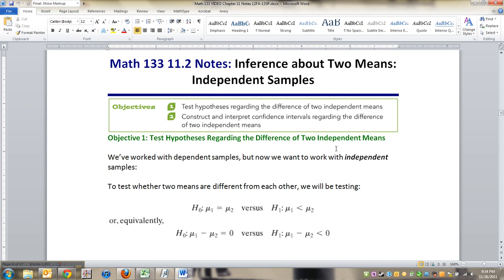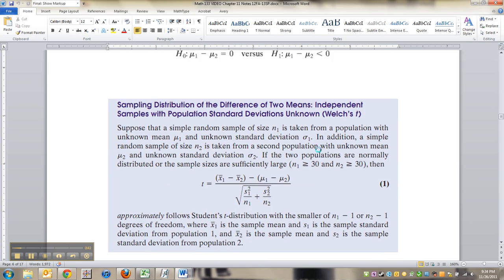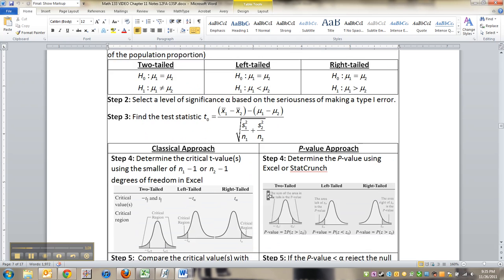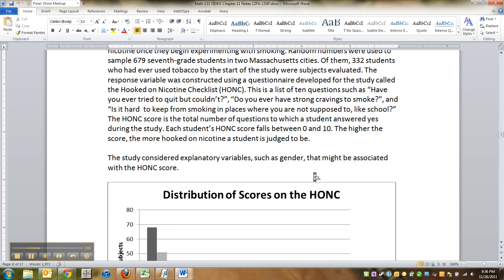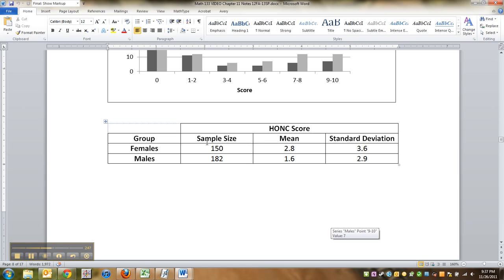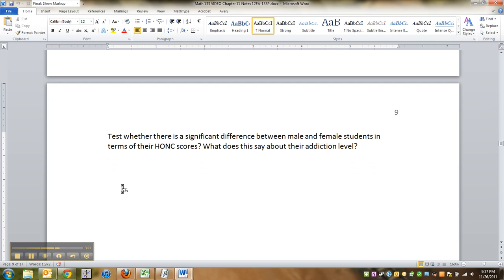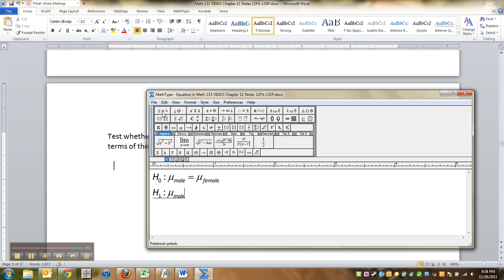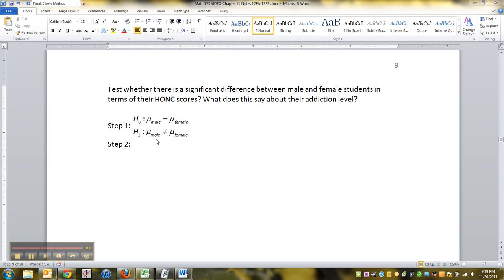11.2 Lecture - Part 1 of 5 - Math 133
Covers: Hypothesis test of Two Means - Independent Samples (11.2 Notes, pages 6-9)